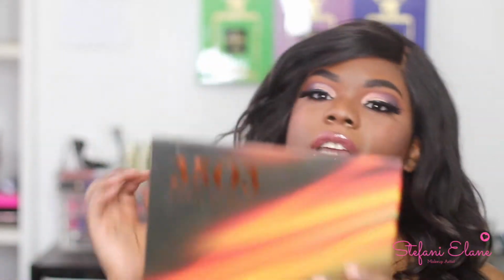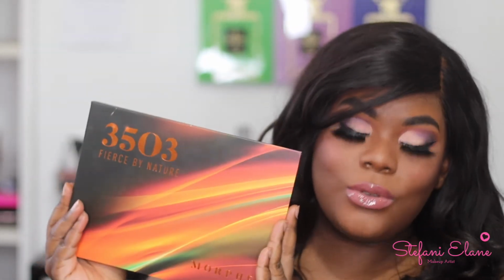NUDE CUT CREASE | NEW YEARS MAKEUP TUTORIAL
Wanted to do a nude cut crease that was easy to follow. I used the Morphe 35O3 Palette. Follow on IG for more looks daily!

Products

Filming Info:
Canon 80D